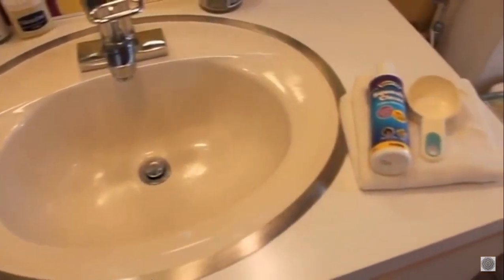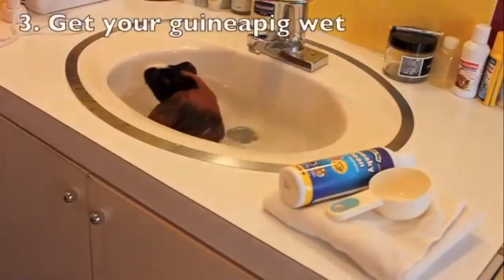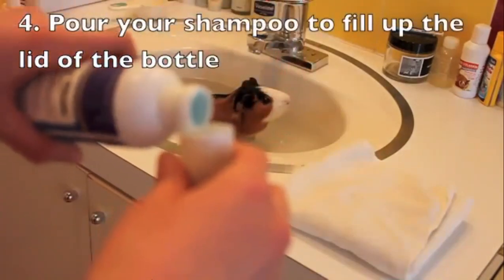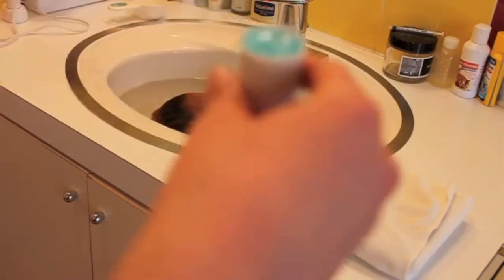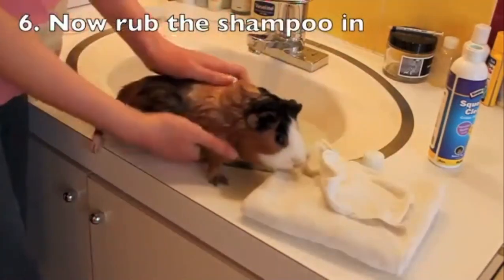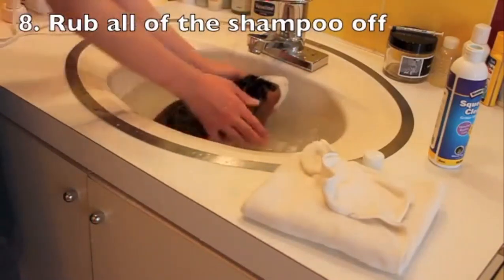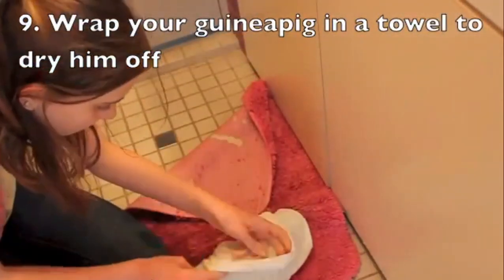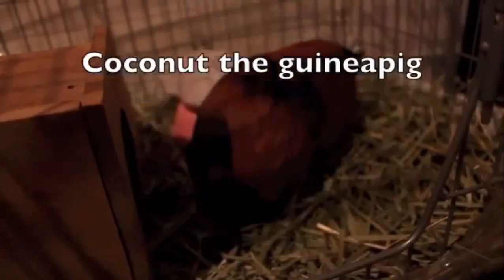How to wash a guinea pig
guineapig Howto The guinea pig or domestic guinea pig, also known as cavy or domestic cavy, is a species of rodent belonging to the family Caviidae and the genus Cavia. Despite their common name, guinea pigs are not native to Guinea, nor are they biologically related to pigs, and the origin of the name is still ALI. COPYRIGHT ACT ALLOWS THIS MATERIAL : "Copyright Disclaimer Under Section 107 of the Copyright Act 1976, allowance is made for "fair use" for purposes such as criticism, comment, news reporting, teaching, scholarship, and research.